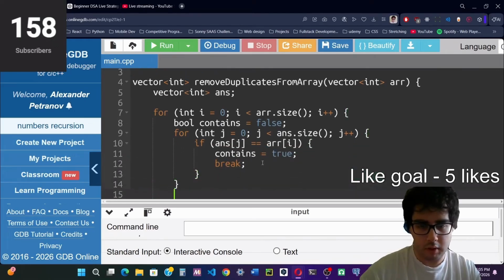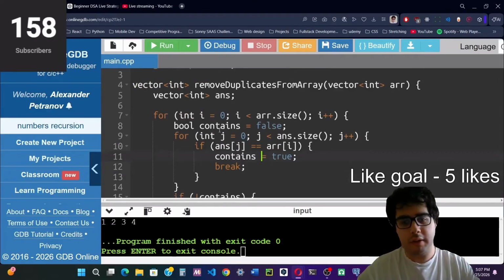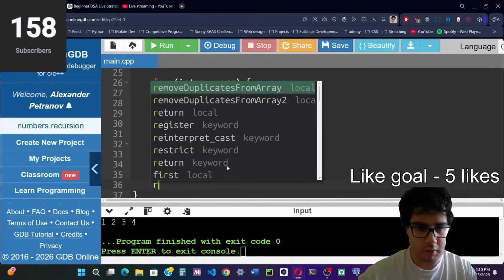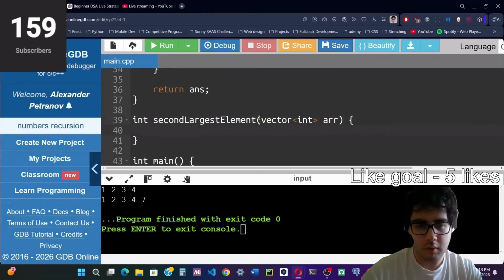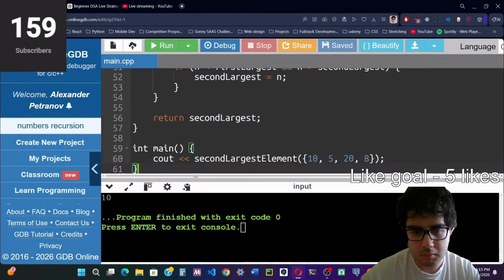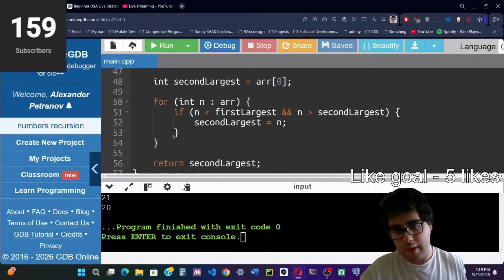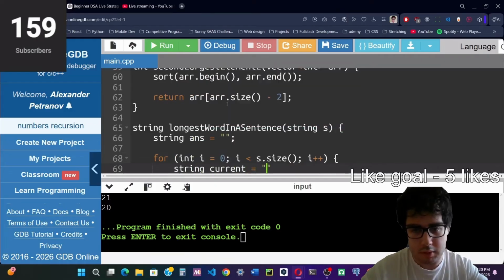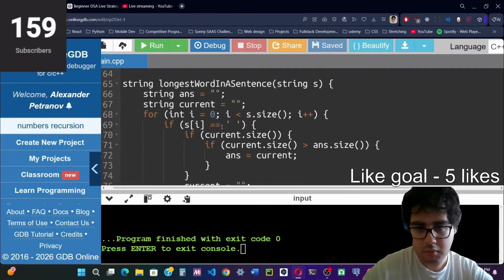DSA Every Day Day 14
I AM LIVE ON HERE EVERY DAY AT 5 PM EEST TIME